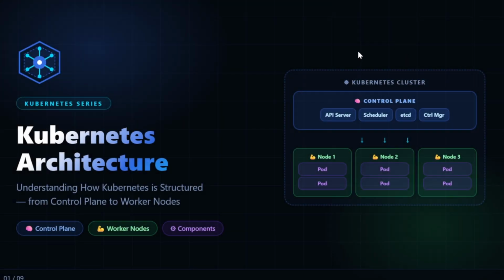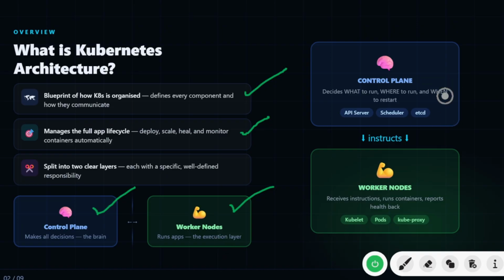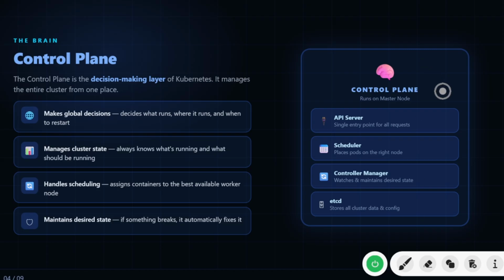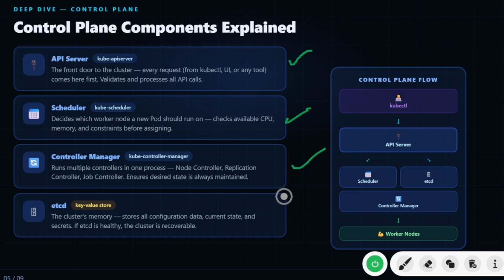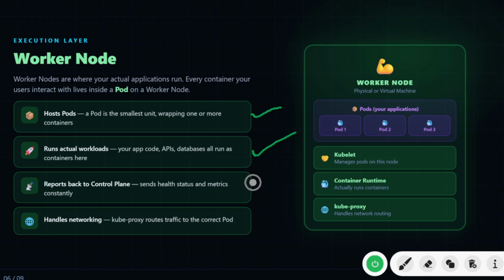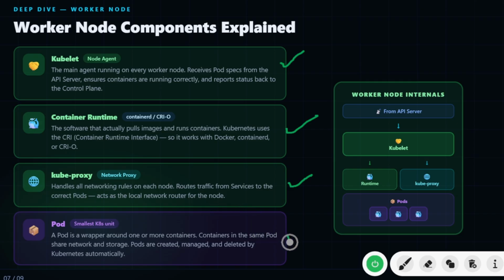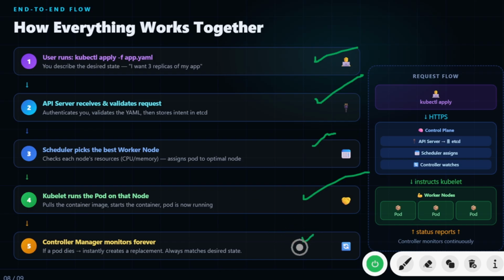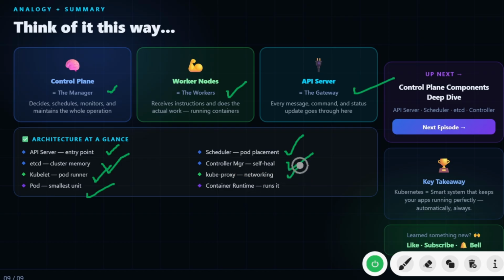Kubernetes Architecture Explained | Control Plane & Worker Nodes for Beginners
In this video, we will learn Kubernetes Architecture in a simple and beginner-friendly way with clear visual understanding of how Kubernetes clusters work internally.

Understanding Kubernetes Architecture is one of the most important foundations for DevOps engineers, Cloud engineers, and Kubernetes beginners before learning advanced Kubernetes concepts.

📌 In This Video You Will Learn:
✔ What is Kubernetes Architecture
✔ Components of a Kubernetes Cluster
✔ What is Control Plane
✔ What are Worker Nodes
✔ How Kubernetes manages applications
✔ Communication inside Kubernetes cluster
✔ How Pods are scheduled and managed
✔ High-level cluster workflow explained

💡 Topics Covered:
☸️ Kubernetes Cluster
☸️ Control Plane Components
☸️ Worker Node Components
☸️ API Server
☸️ Scheduler
☸️ Controller Manager
☸️ etcd
☸️ kubelet
☸️ kube-proxy
☸️ Container Runtime
☸️ Pods & Nodes

This video is perfect for:
✅ Working professionals upgrading Kubernetes skills
✅ Anyone learning cloud-native technologies

By the end of this video, you will clearly understand:
👉 How Kubernetes architecture works
👉 Roles of Control Plane and Worker Nodes
👉 How applications run inside Kubernetes
👉 How Kubernetes automates orchestration and scaling